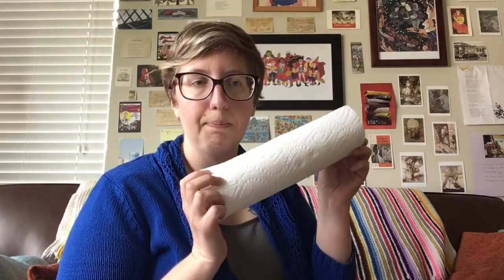STEM Activity Climbing Water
This activity explores capillary action. Want to know more? MacKenzie shares how to do this simple, at home experiment!